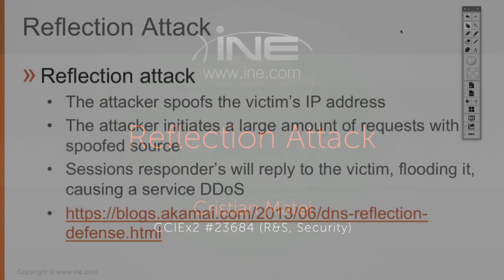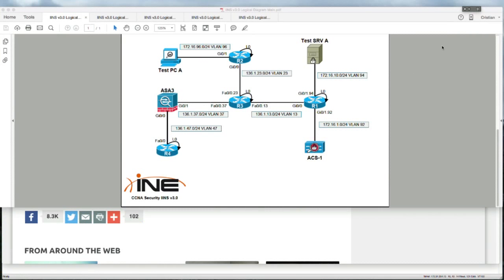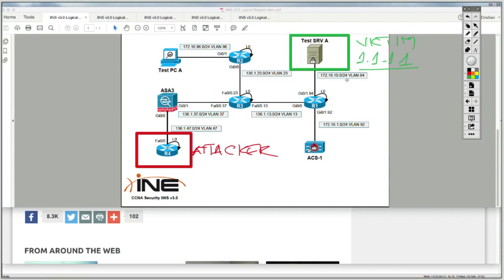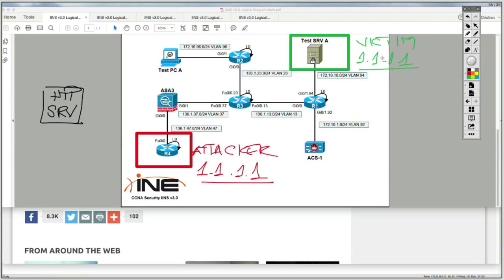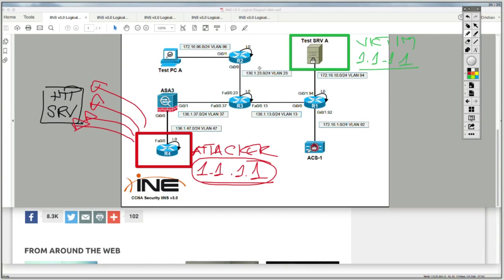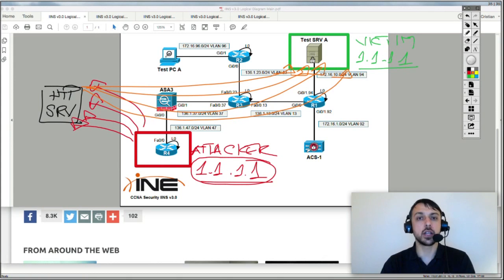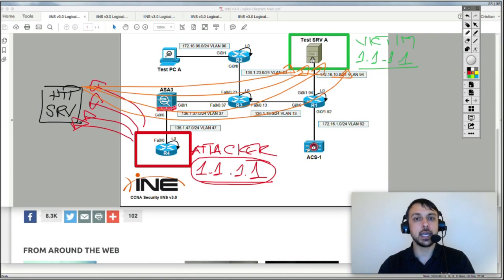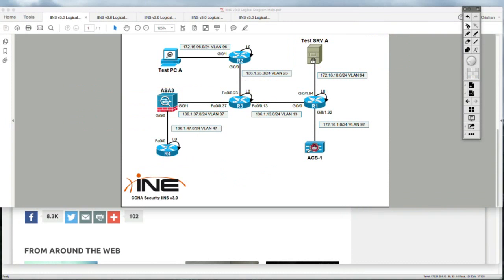35 Reflection Attack (CCNA SEC 210-260)